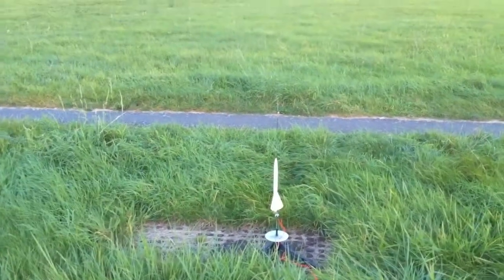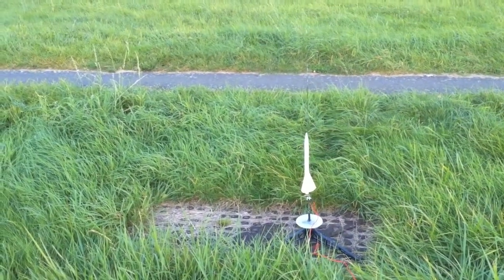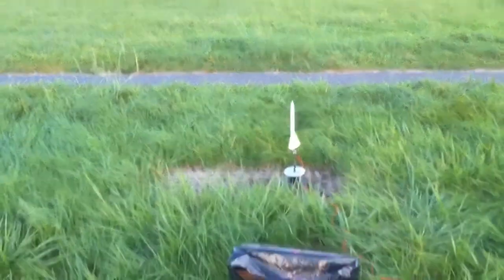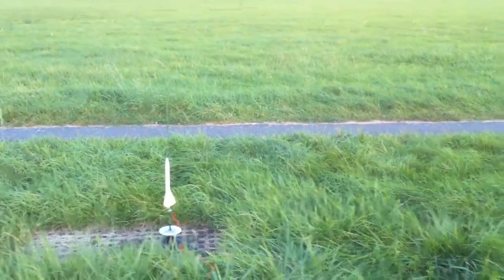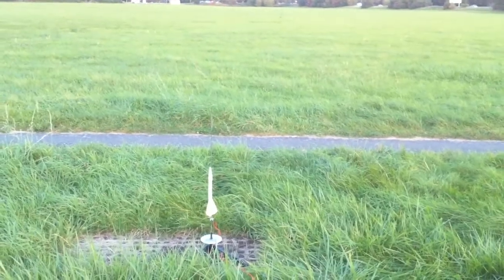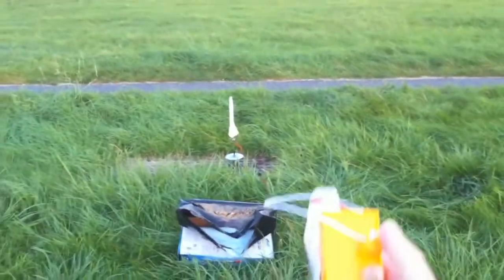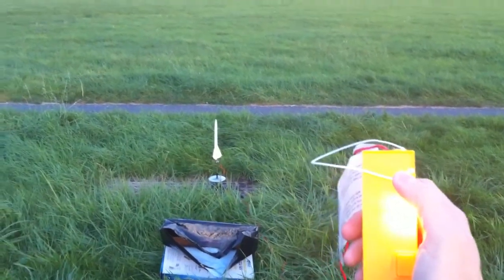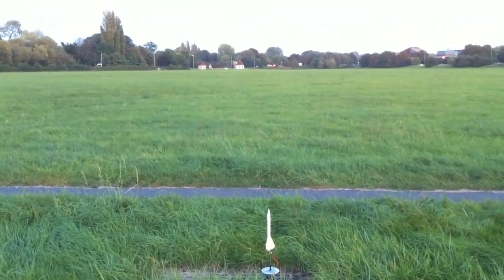A successful launch of the Estes Hi-Flier that was never recovered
following yesterday's launch failure of my new Estes Hi-Flier on its maiden flight due to the failure of the CA Gel glue adhesion between the laser cut balsa fins and the rocket body, I've re-attached the fins and secured all of them. Today was yet another lovely day with a warm spell and calm winds. Unfortunately the good weather and visibility didn't prevent the failure of my recovery efforts.